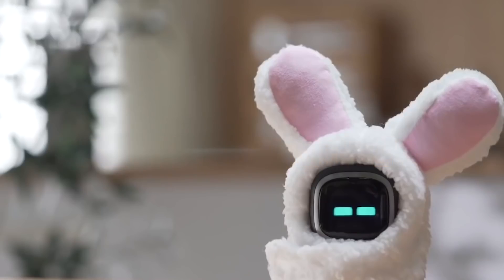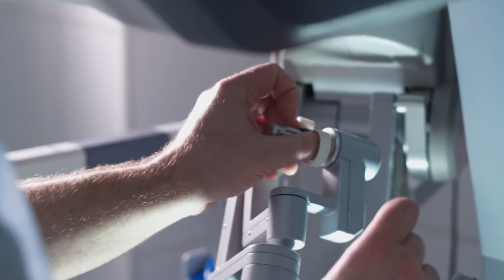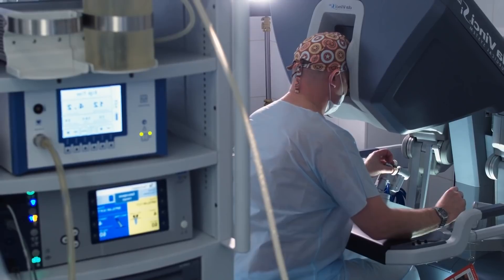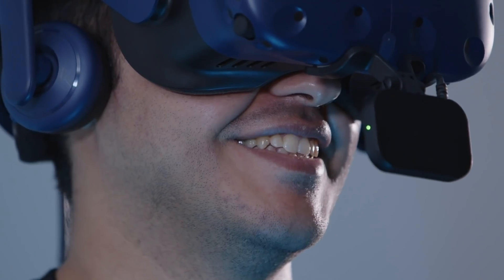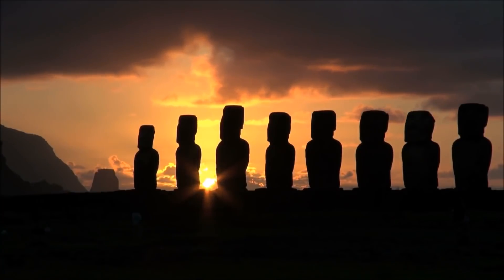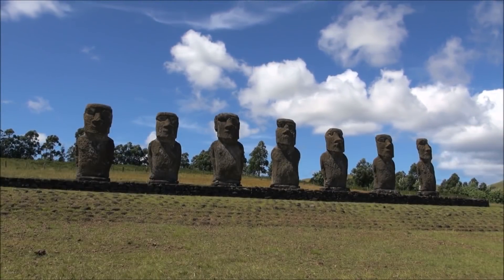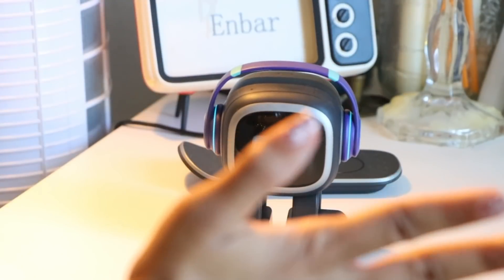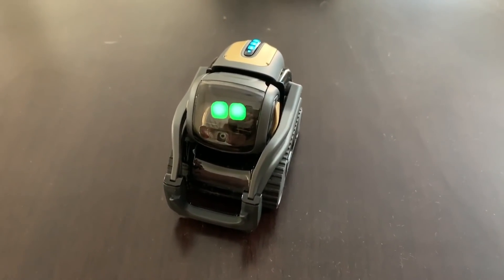LEAKED: Robot and Future Technology News | April News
Every month we will update you about the latest news of last month related with Robotic! In this video we will talk about some leaked topics. In this video, we’ll be covering all advancements in the Robotic world, Robot Now Able to Help Surgeons Treat Strokes, Moai Statues of Easter Island Inspire Robots, Robots and Cars Now Have Real Vision!, WayFAST For Field Robots, A New Sweet Mini Desktop Robot, we have it all and more!